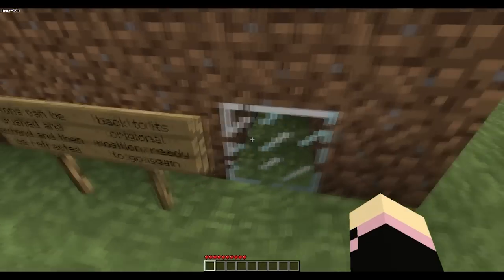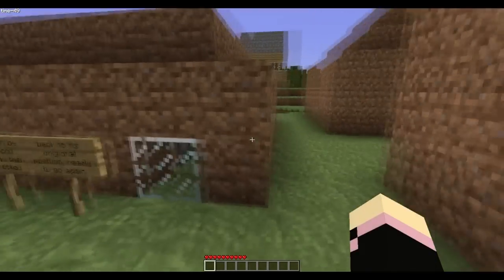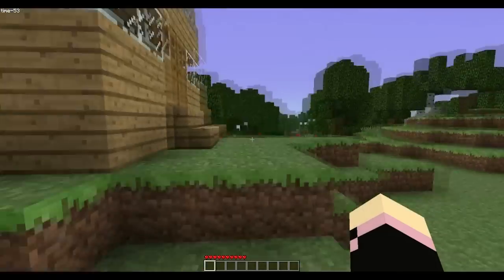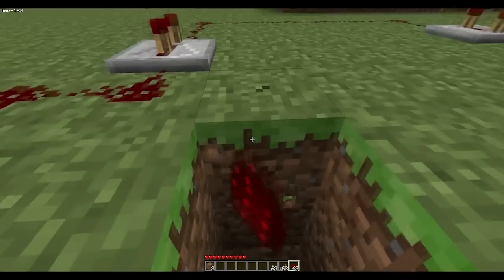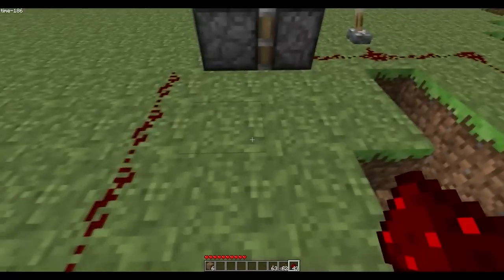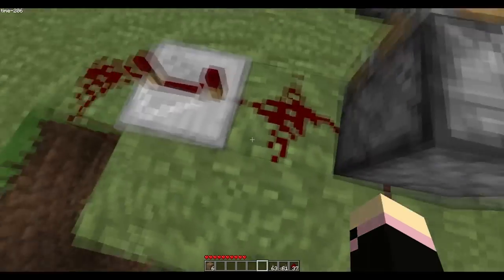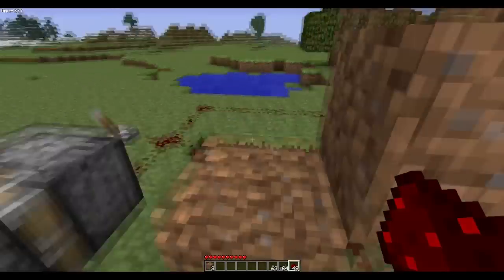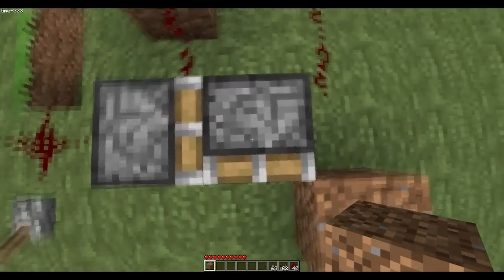Multiple Pistons on One Button. TUTORIAL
Just a video showing how I managed to get 1 piston to push a piston and the pushed piston the extends. Then at the flick of the exact same lever the last piston retracts and the remaining piston pulls it back to its starting place. If you have a better tutorial or method to display either create your own video or PM me and we can go on multiplayer and make a video there if you would like.

SORRY ABOUT THE FAILED FIRST DESIGN - I HAVNT USED REDSTONE IN A WHILE.